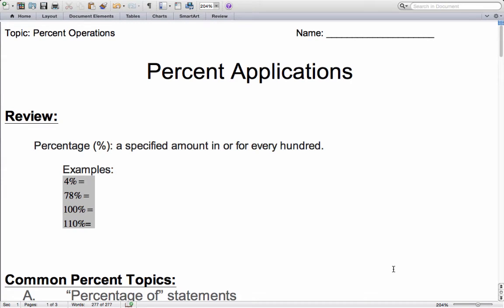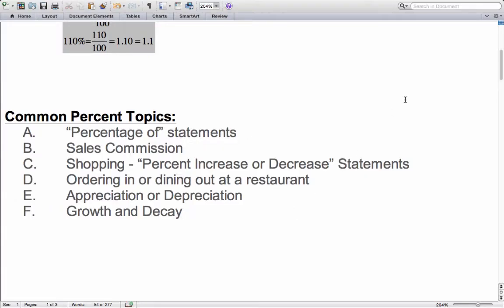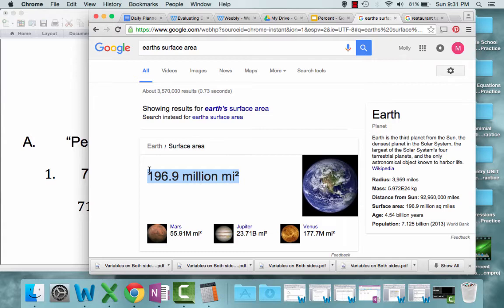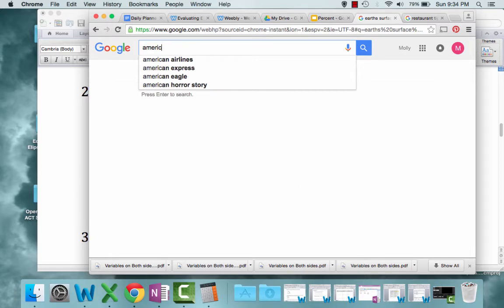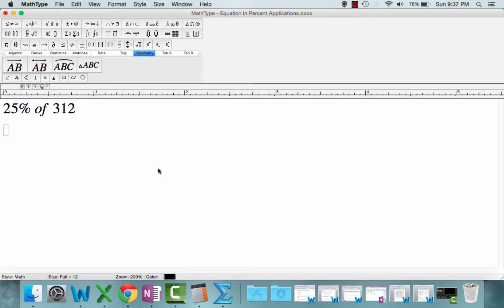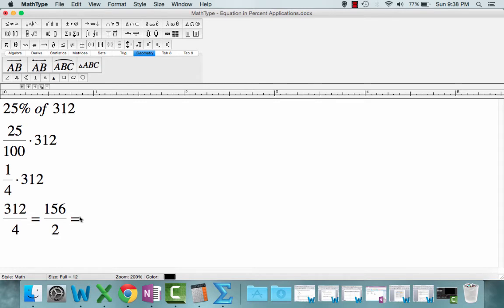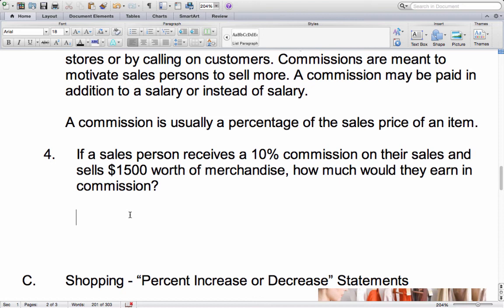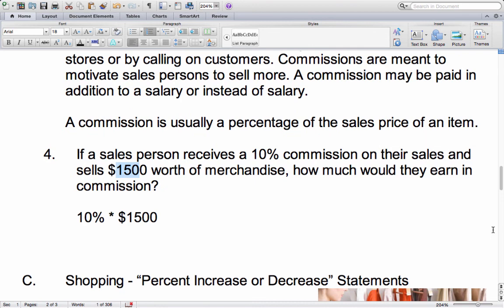Percent Expressions (Part 1)